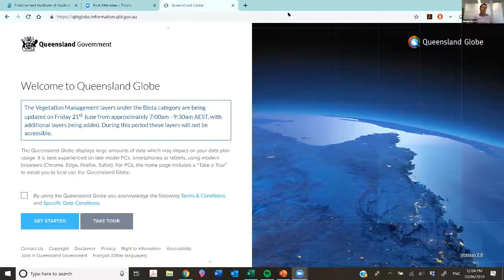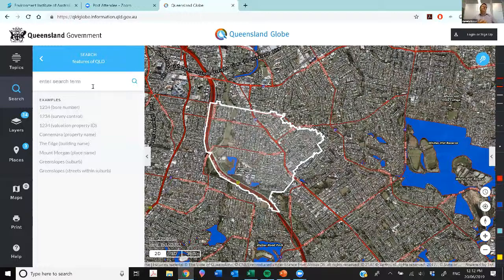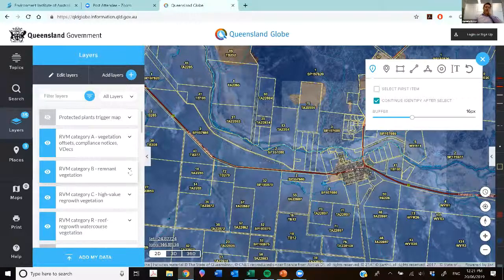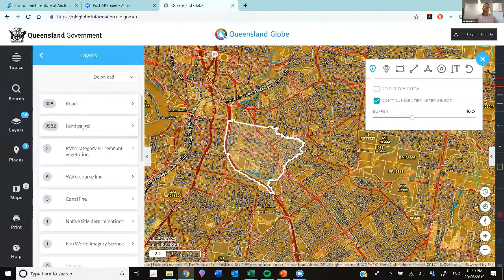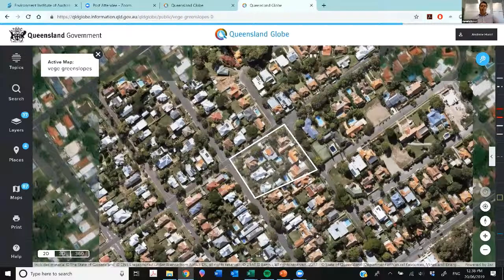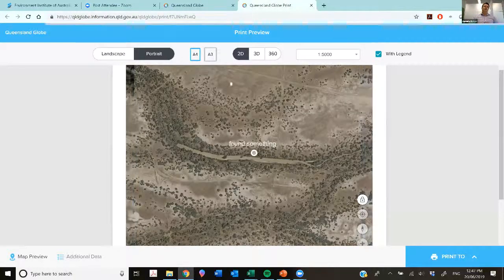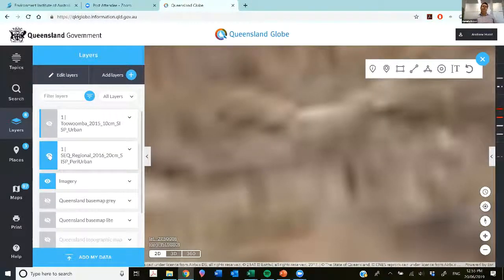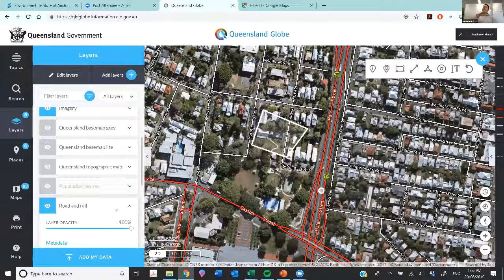Qld Globe Webinar Medium